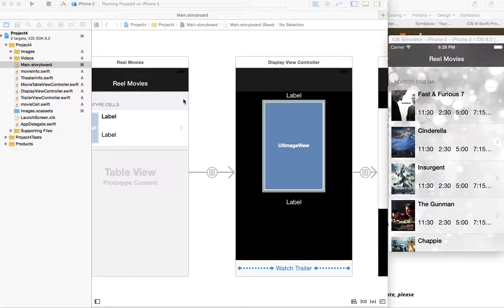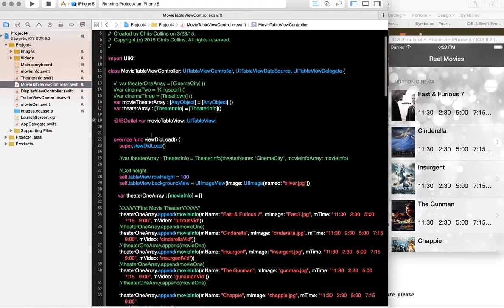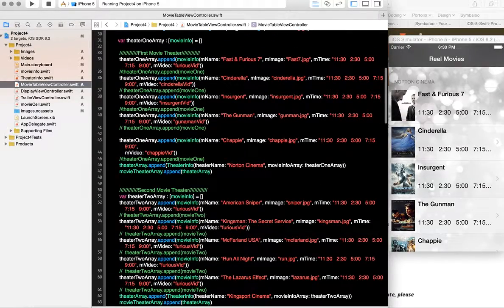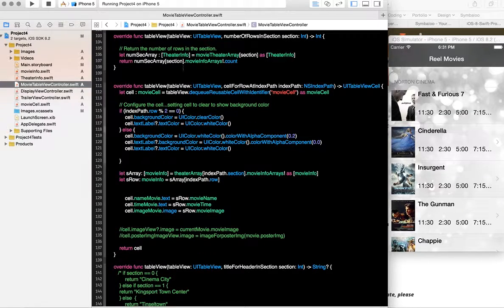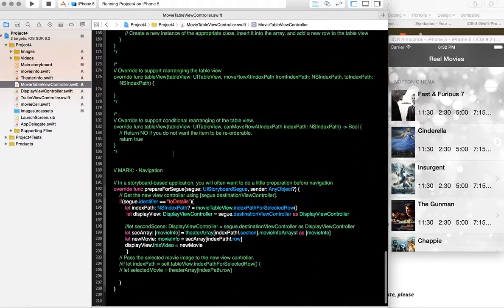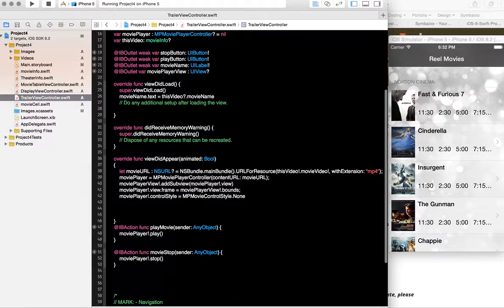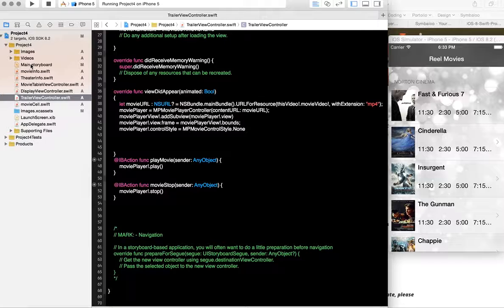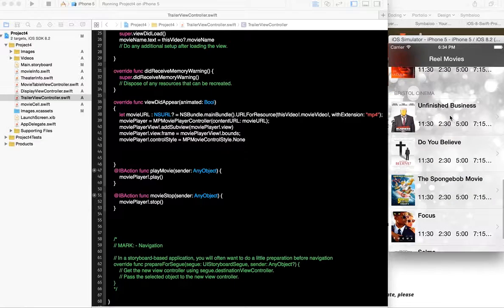MDF2_Week4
MDF2